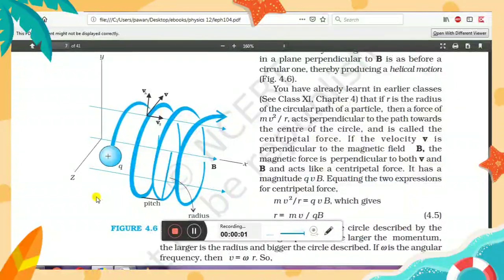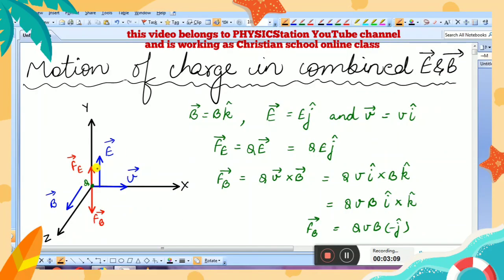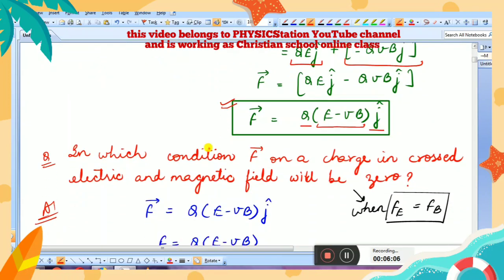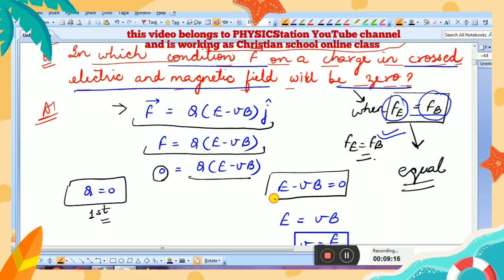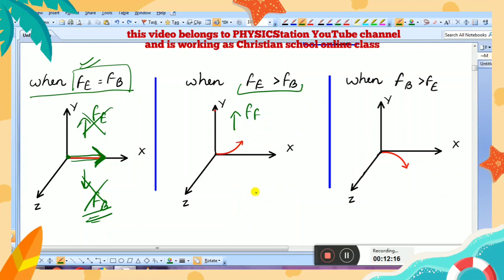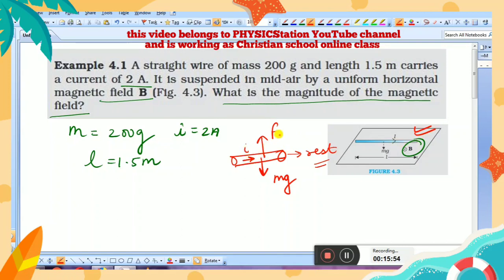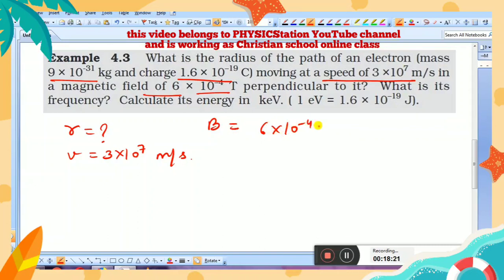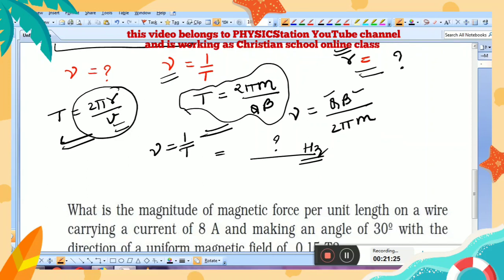Charge in crossed electric and magnetic field